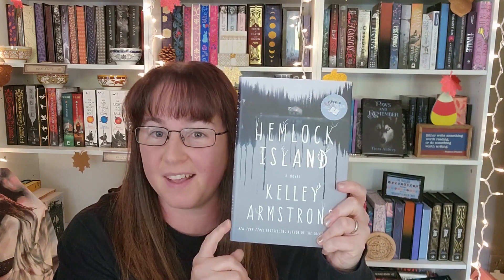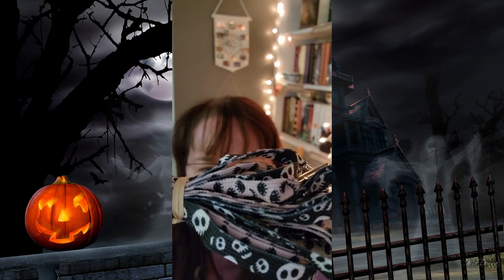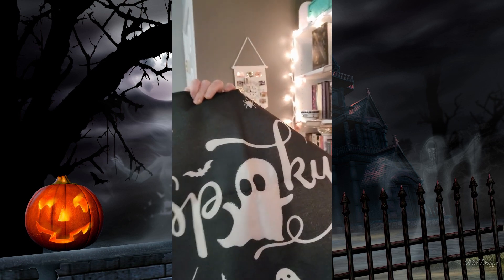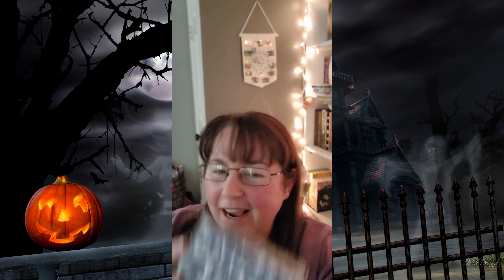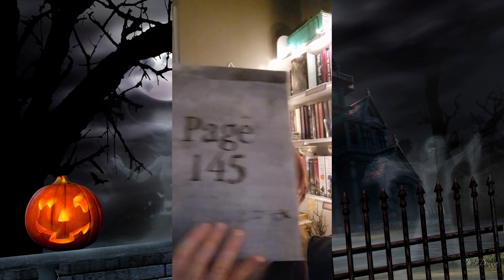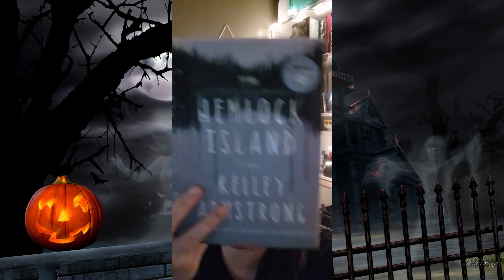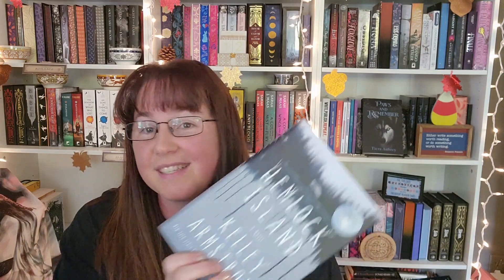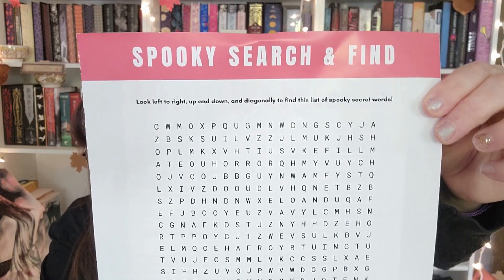A spooky Halloween OUABC unboxing!!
Here's a link to my e-book:

And Paperback